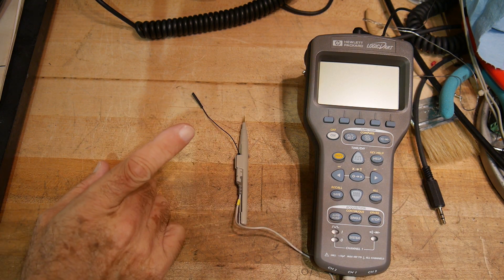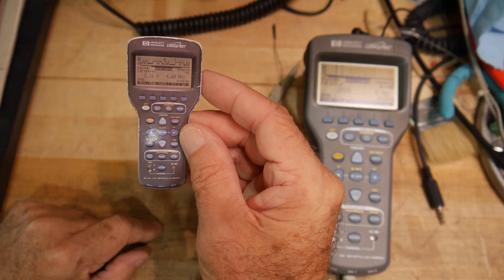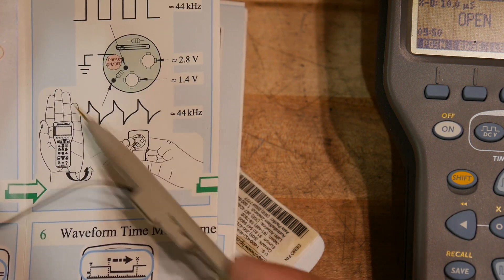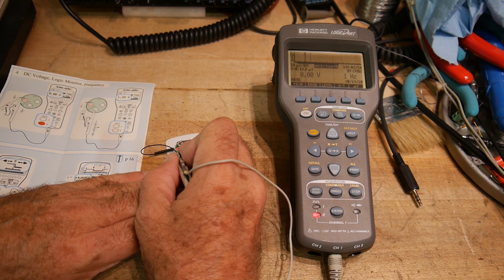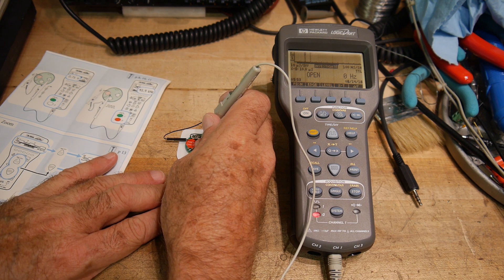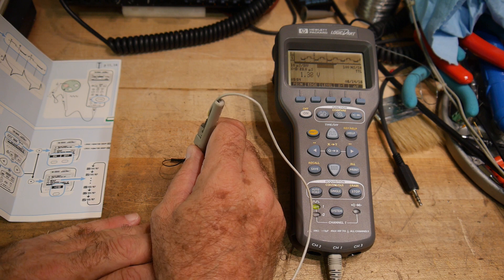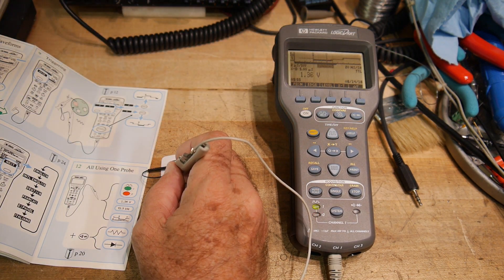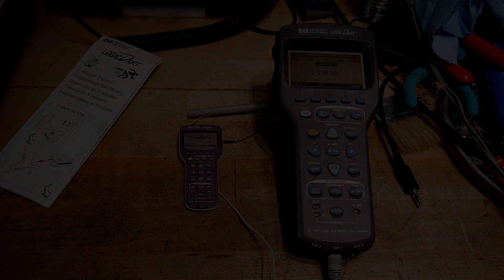#249 HP Logic Dart E2310A quick start